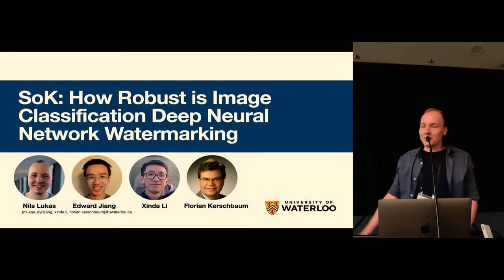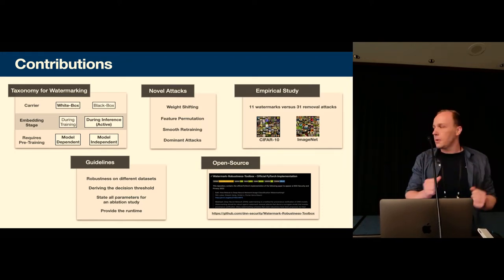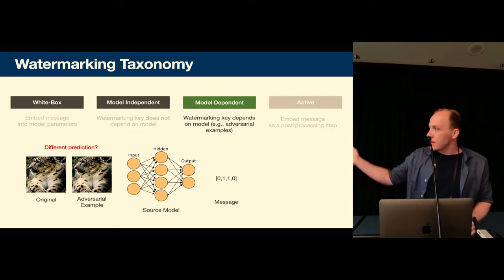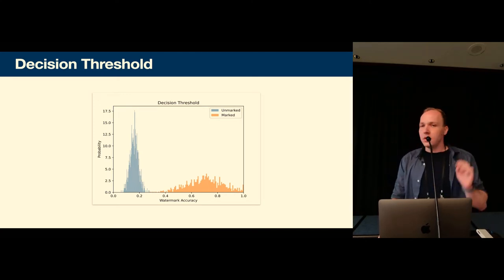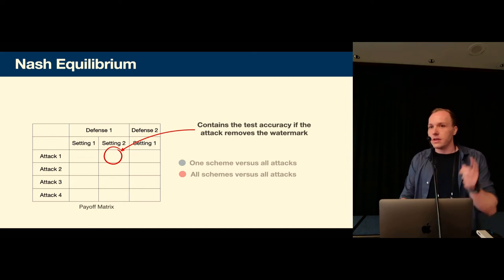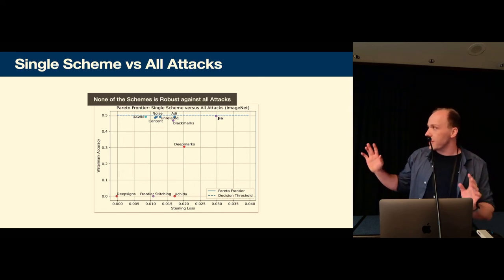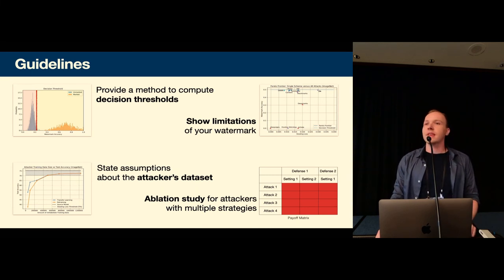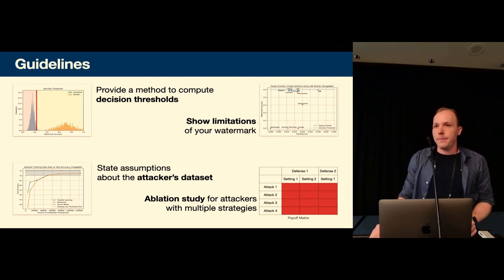SoK: How Robust is Image Classification Deep Neural Network Watermarking?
Nils Lukas (University of Waterloo), Edward Jiang (University of Waterloo), Xinda Li (University of Waterloo), Florian Kerschbaum (University of Waterloo)